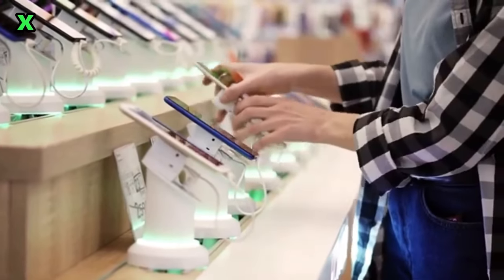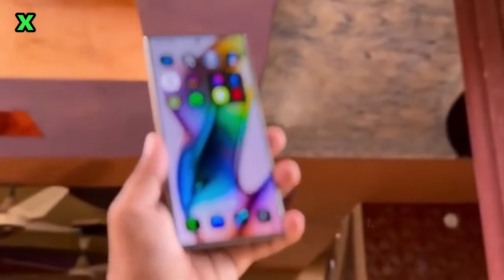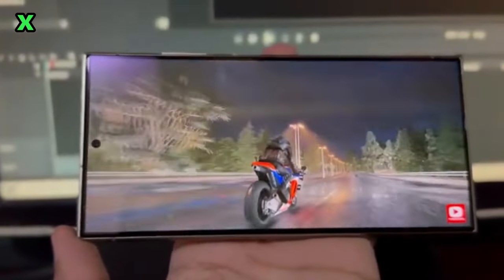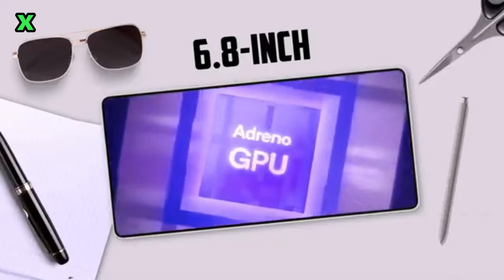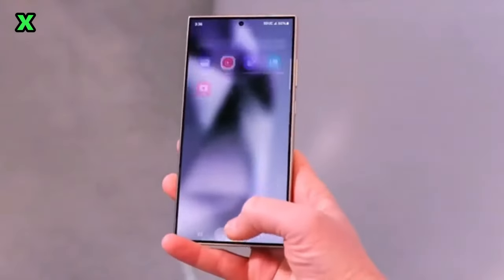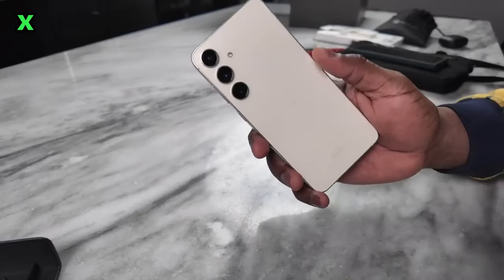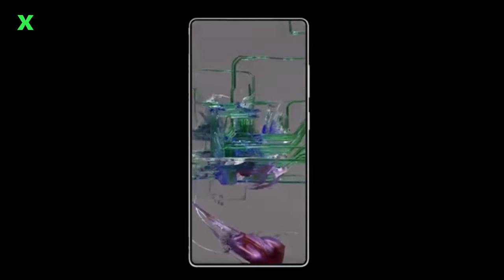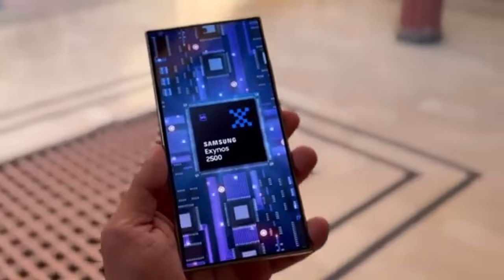Galaxy S25 Ultra: This Will Change the Smartphone Game!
Get ready to have your mind blown! The Samsung Galaxy S25 Ultra is here, and we have ALL the exclusive leaks you need to see BEFORE the official release! 🔥

From the INSANE camera upgrades 📸 to the mind-blowing performance 🔥, the S25 Ultra is shaping up to be a game-changer. You won’t believe the hidden features and design changes Samsung has in store. Is it the future of smartphones? You decide! 😱

👉 What’s inside?

Leaked specs that are taking the tech world by storm! 💥
First looks at the S25 Ultra’s brand-new design and features! 🎉
Early reviews – Is this the phone you’ve been waiting for? 🤔

💬 Let us know what YOU think about the S25 Ultra in the comments below!